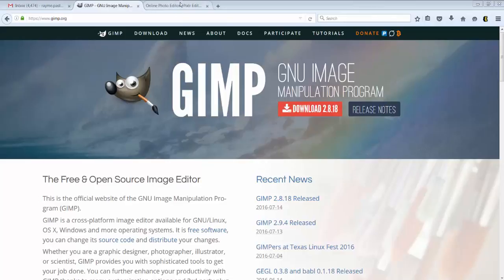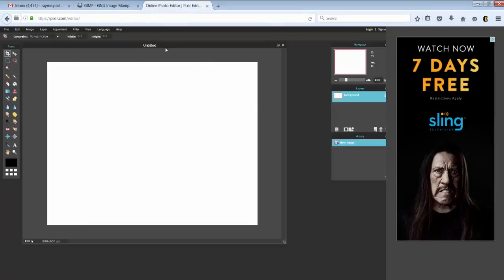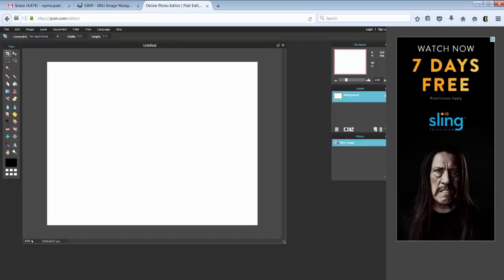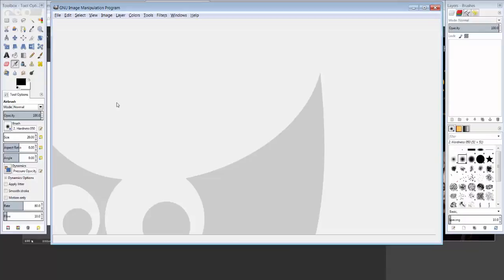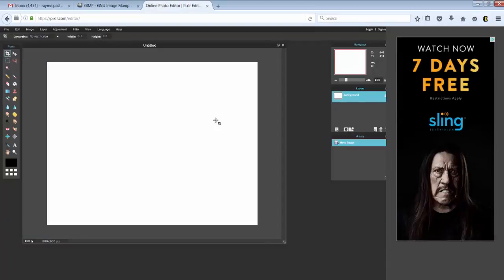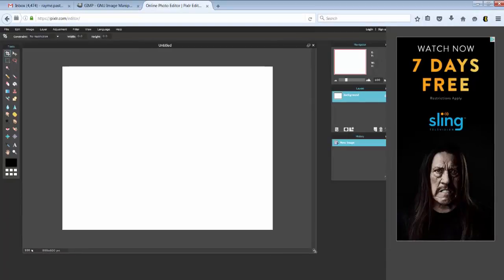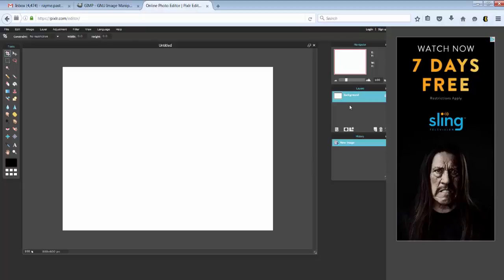Free Alternatives to Adobe Photoshop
Free alternatives to adobe photoshop - Gimp and Pixlr. Free photo editing software